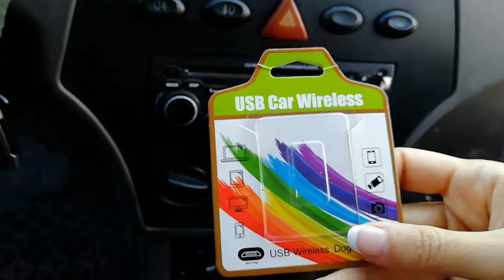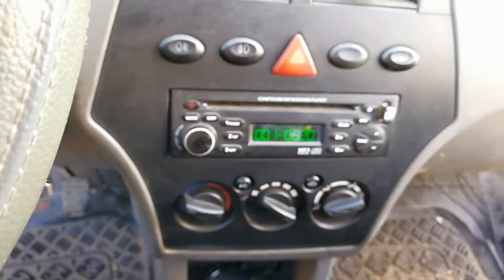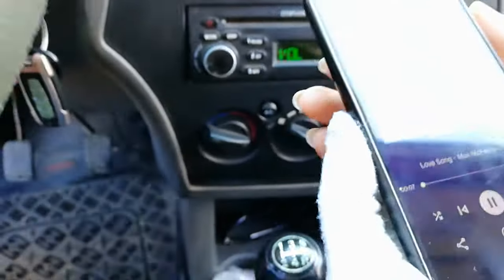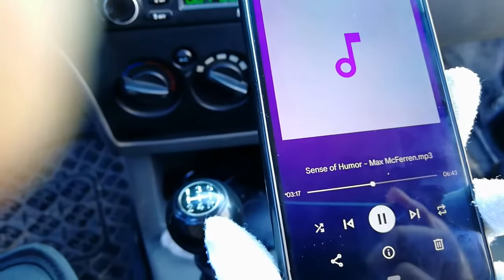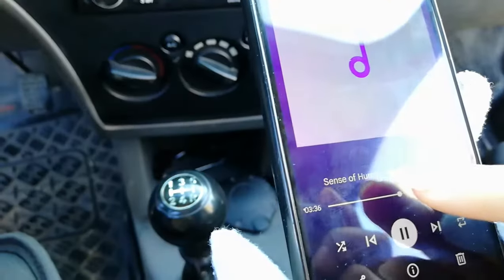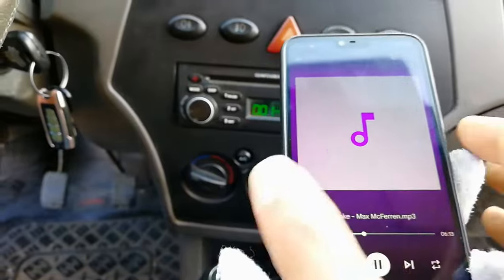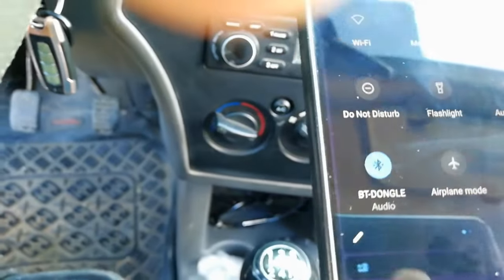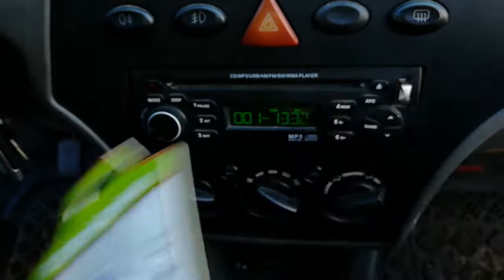Best Bluetooth USB audio receiver for car music system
A Bluetooth car adapter is one of the best ways to stream music from your phone or tablet to your car speakers.Using Bluetooth USB audio receiver for car music system, you can wirelessly play music from mobile phones and tablets. In this video we see how USB wireless Dongle Unboxing & use and play high quality music.
bluetooth dongle for car stereo usb is an interesting and small tool like flash memory. Using it, you can do A2DP Bluetooth USB adapter for music streaming. Play Music with Bluetooth Dongle Device Wireless in Car & car bluetooth adapter review
Link to a similar product on Amazon